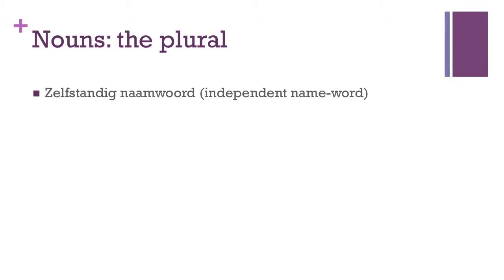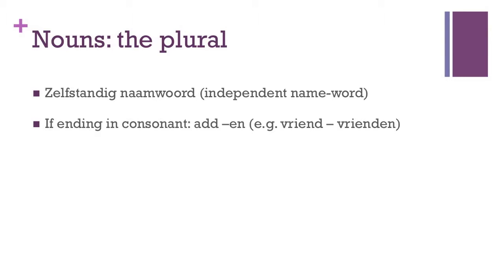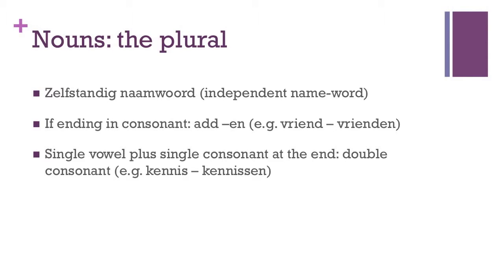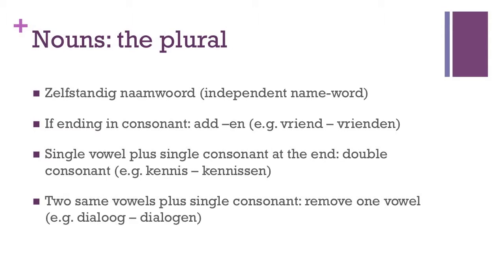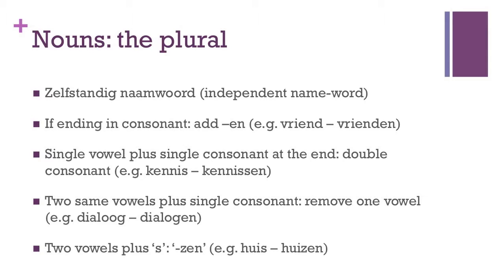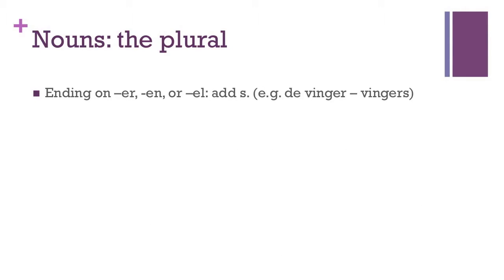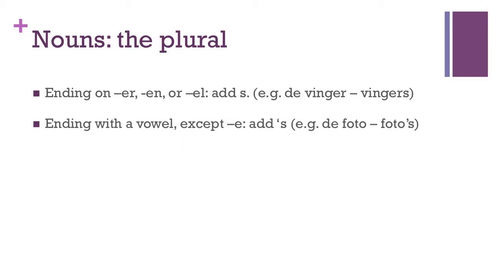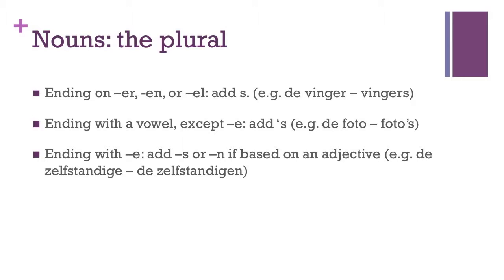10 First grammar lecture the plural of nouns